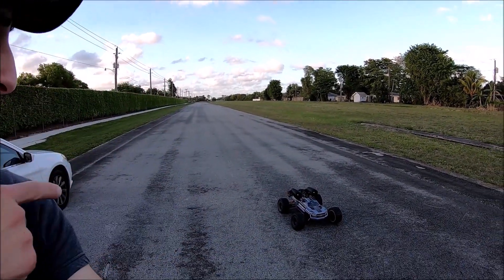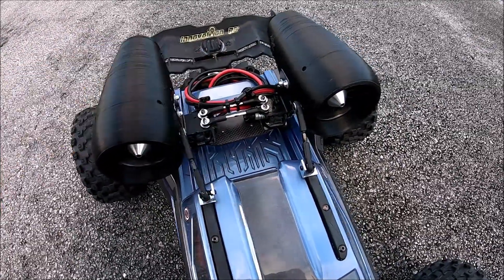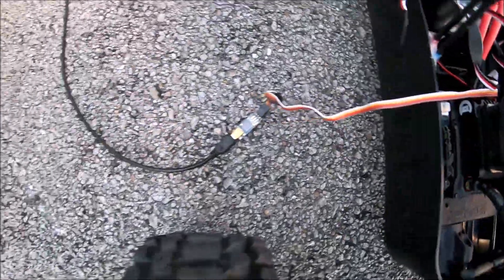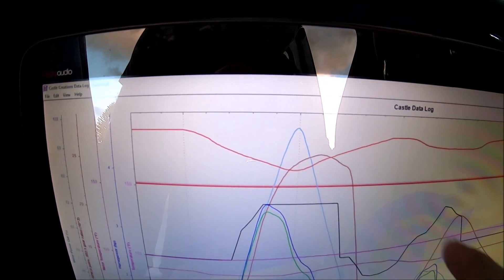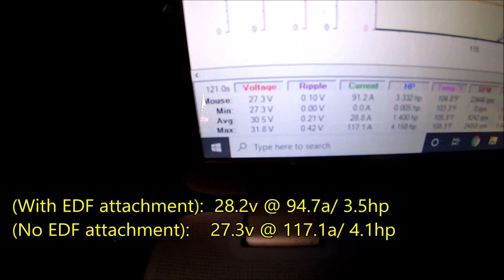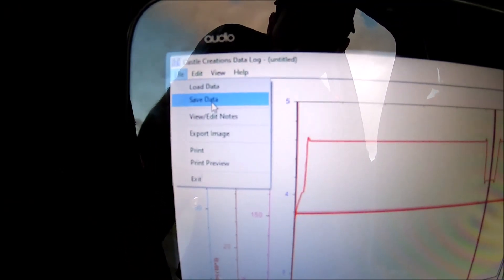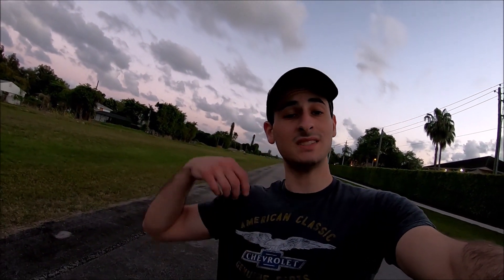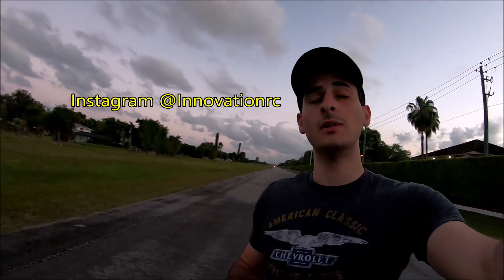Jet Kraton 8s "Jetlag" First tests & data log (EDF)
Twin Turbo's attachment gets mounted on the massive Arrma Kraton 8s! At over 30lbs, will this EDF attachment be a help or hinder? With data logs to prove, we will find out.
Be safe during this time of year regarding the Corona virus.